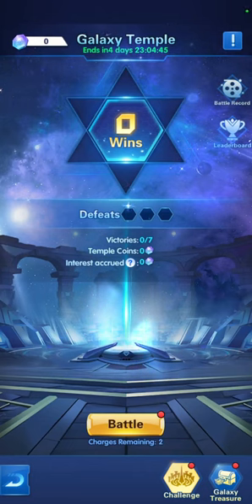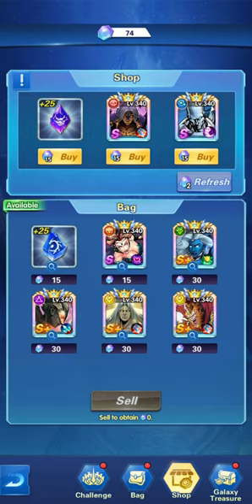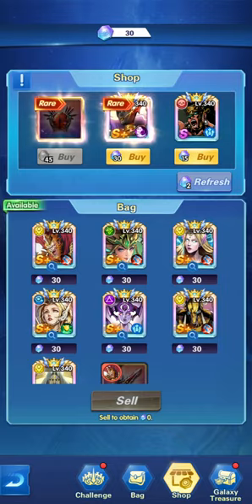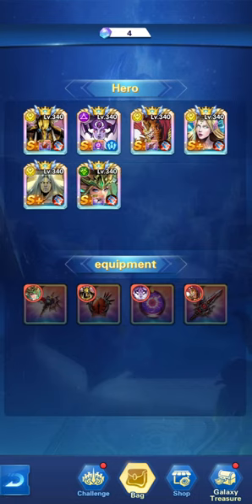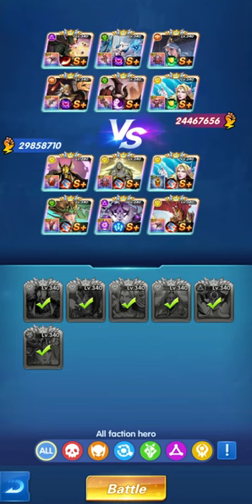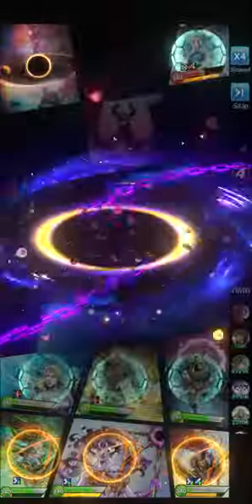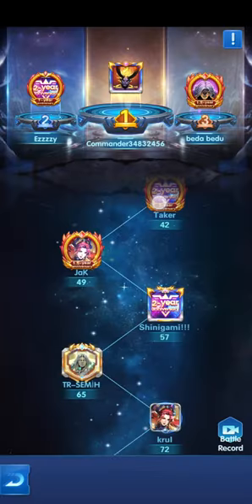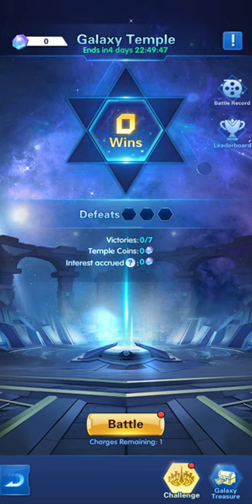Galaxy Temple Perfect 7WINS No Losses| Epic Heroes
Almost, each Friday is a new stream 🆕😀

Today I am streaming epicheroes. Other popular games:
PUBG Mobile
Garena Free Fire
Among Us
Call of Duty Mobile
Fall Guys
Fortnite
Roblox
Minecraft